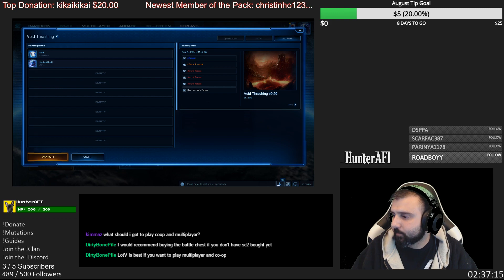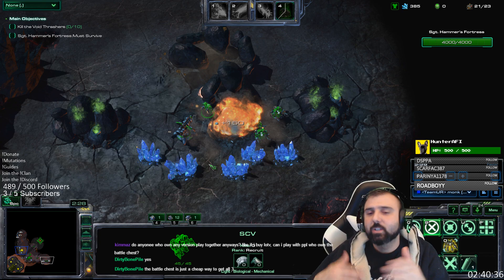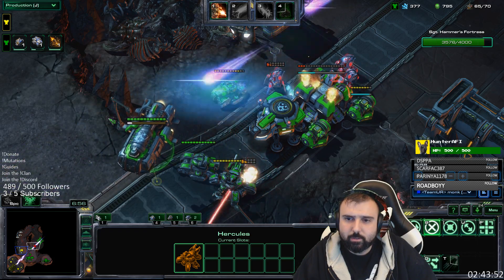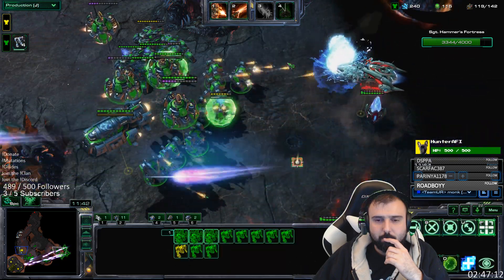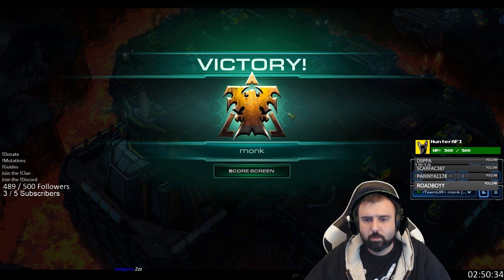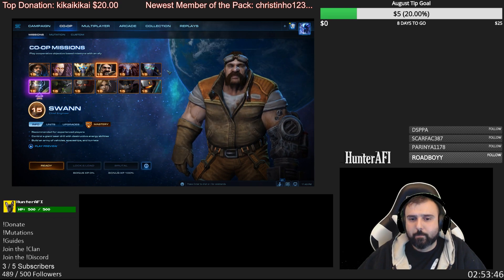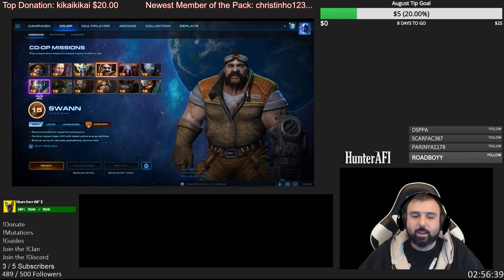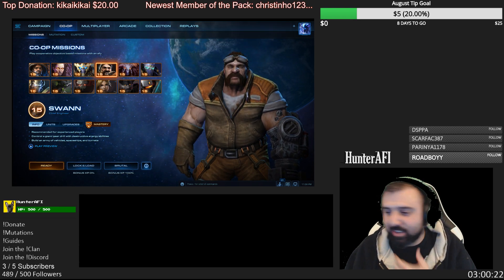How-To Swann With Monk [What a Great Lesson]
This is part of series where I will go over the best build orders and strategies for commanders in Co-Op.